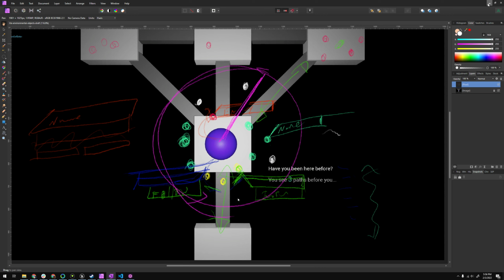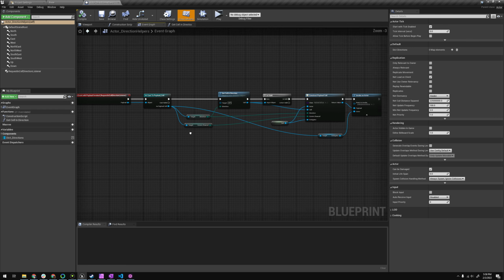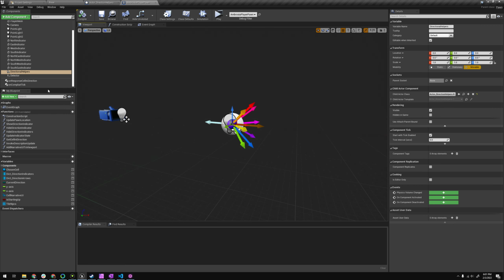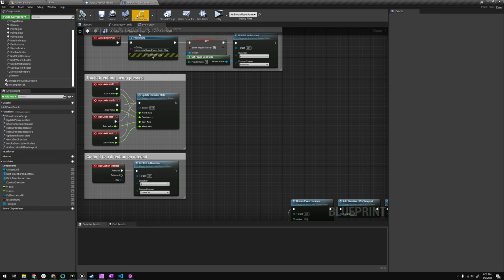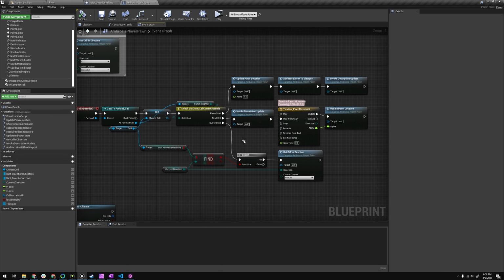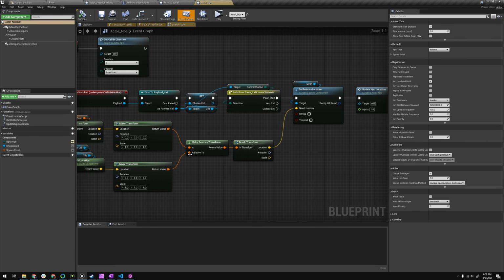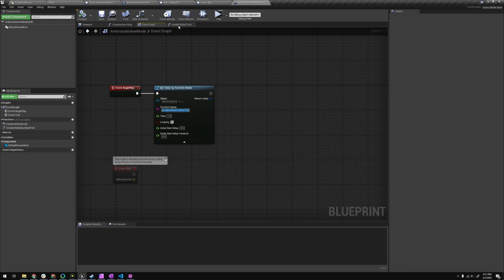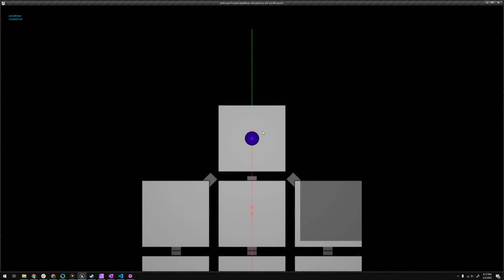Project Ambrosia: Dev Log 6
Decoupling components for reuse using an observable event model by out-of-the-box and creating some base npcs